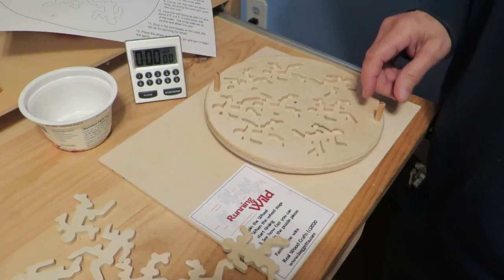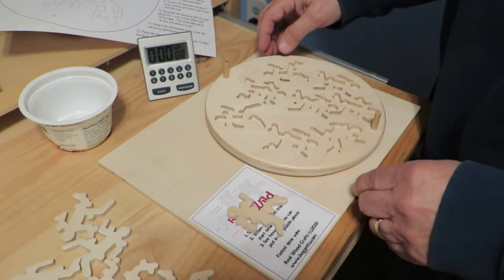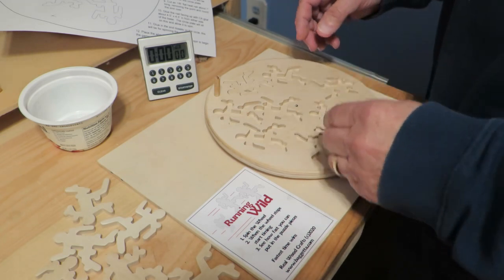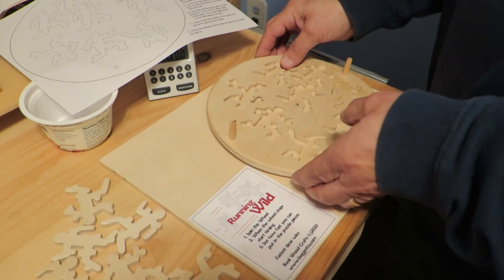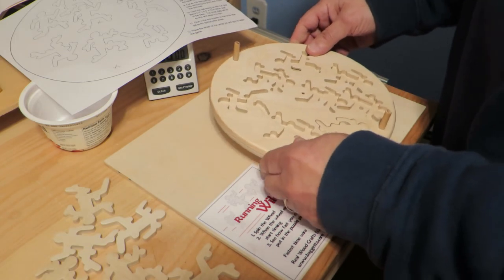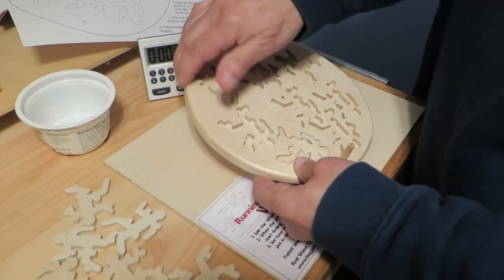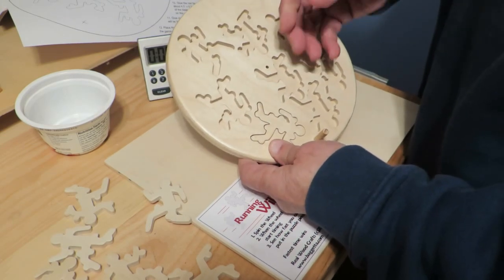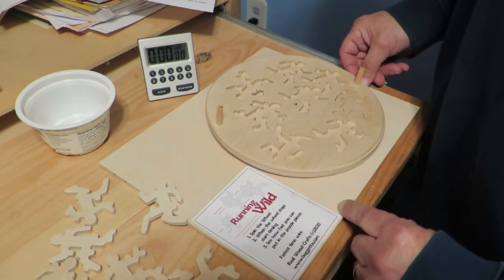Making Running Wild Game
This video shows you a new board game I created with my scroll saw.  It is called Running Wild.  The pattern and printed instruction to make this game are offered on my Free Pattern